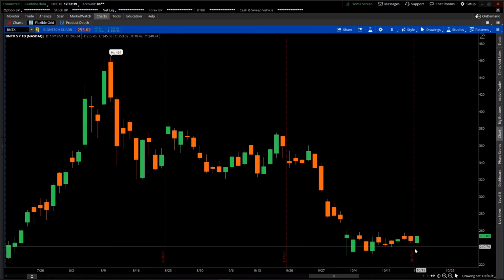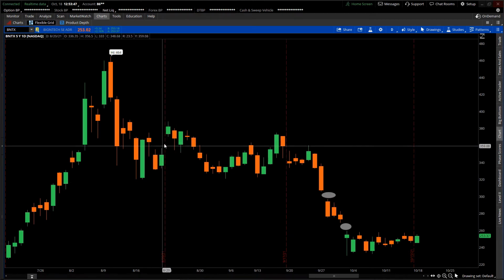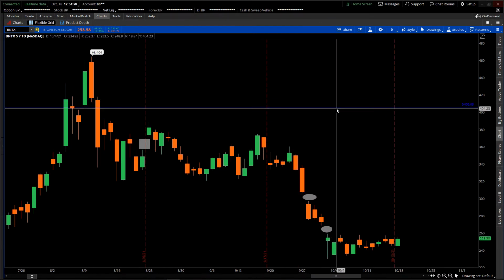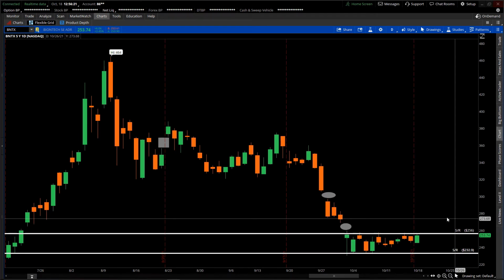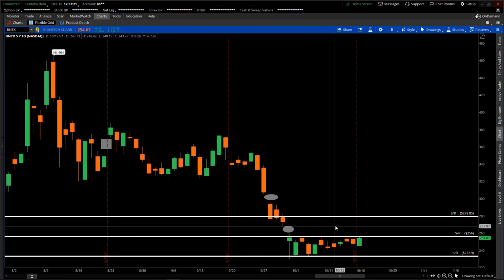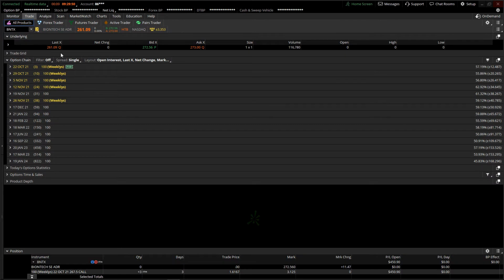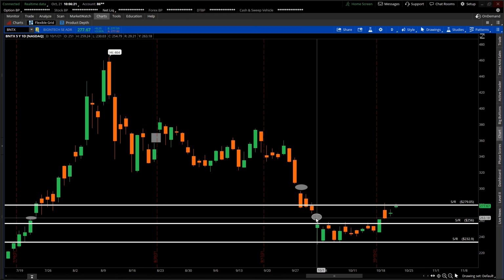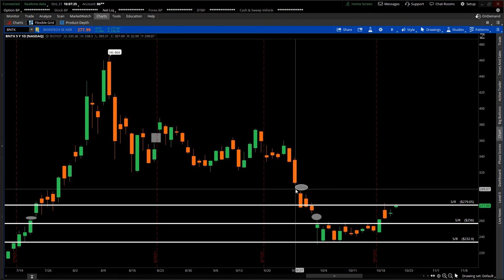BIONTECH (BNTX): Swing Option Trade to 5x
Having noticed a "gap" in price, and with recent price movement towards the retest of a local Support and Resistance area, trade entries were made to capitalize the probability of "Filling the Gap". Trade duration was 4 days and profit of approximately 5x. Unfortunately, subsequent to closing the trade, option premium on the contracts rose to $18 per contract. $h!T!